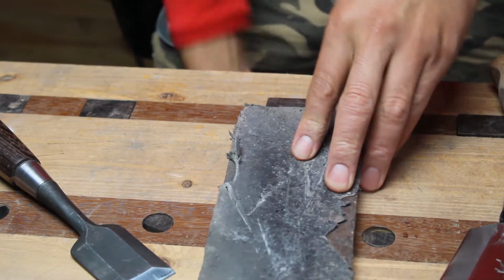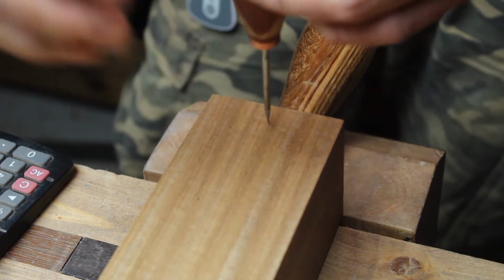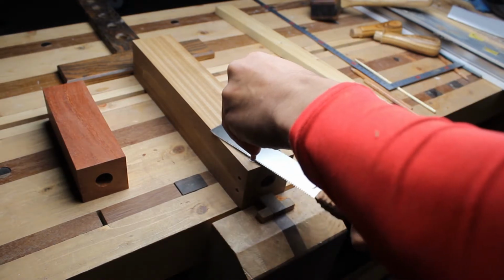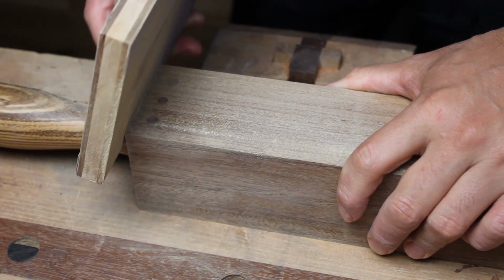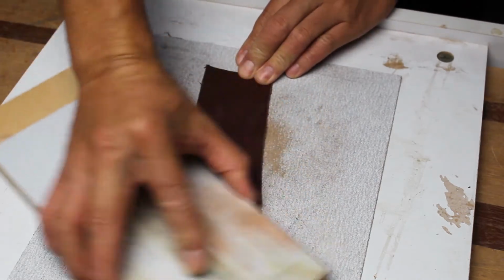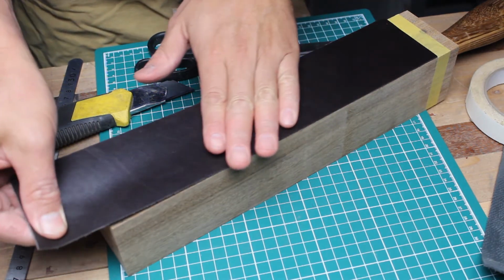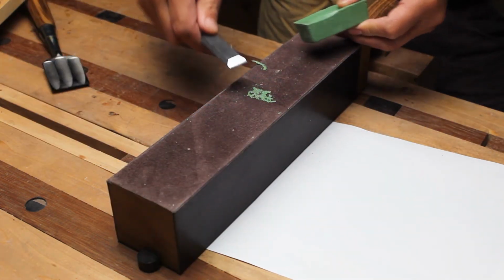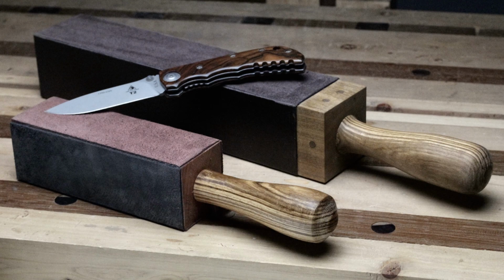Making Leather Strops 革砥を作る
日本語字幕あり。ストロップをいつも使うのですが、合板に皮を貼っただけのみすぼらしく、また軽くて滑る使いづらいものです。また高さがないとツールの柄が干渉するのも気に入りません。野外や持ち運び用は薄くして傾ければいいでしょうが、私は工房でどっしり使いたいので、重たいものを作りました。柄を付けなれば木の塊に革を接着するだけの簡単なもので、作り方というほどのものはありません。ただ、平面の出ていない2ｘ4のようなものはやめた方が良いと思います。建築用材木を使うなら平面出しをしっかりするか、合板を重ねて厚くしたものを使うべきです。

I didn't like a simple plywood strop that I use for a long time.  It moves around and also I want some clearance for my hand to hold the tool handle.  I wanted tall(thick) heavy duty ones.  Beefy hardwood gives you stability and safety.  I am totally happy with my new tools. If you don't put a handle, it is an easy DIY for your afternoon.  The handle adds convenience and fanciness but you don't need it.  Just a chunk of wood + leather will be this tool.  I used to use wood glue but double sided tape should be strong enough.